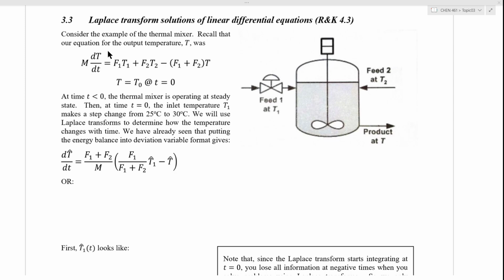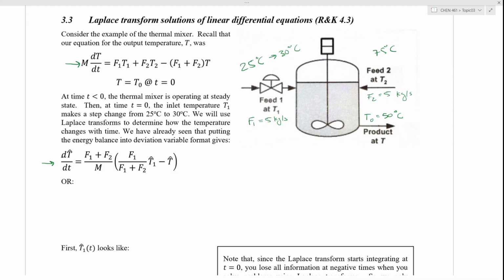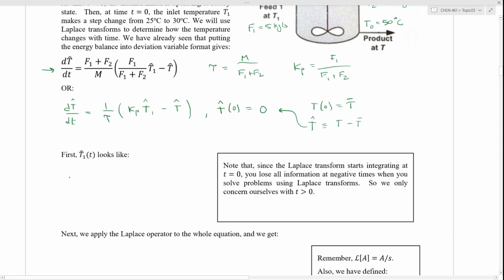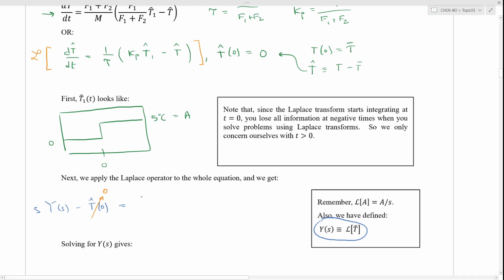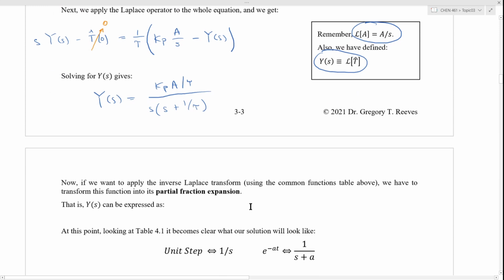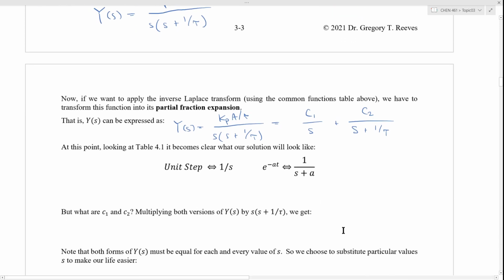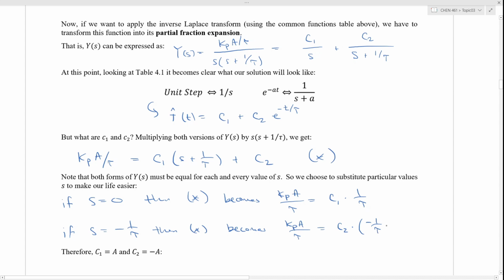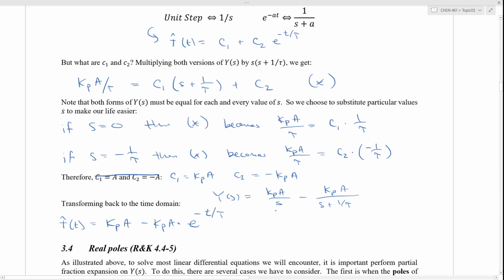Laplace transform example: Thermal mixer (UPDATED)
In this screencast, we take a look at how to use Laplace transforms to solve a single, first order ODE that describes the outlet temperature of a thermal mixer.

Note there is a mistake at time point 9:07: it should be C2 times s.